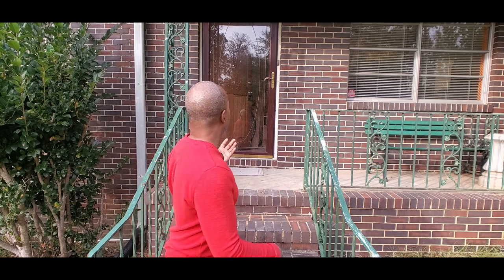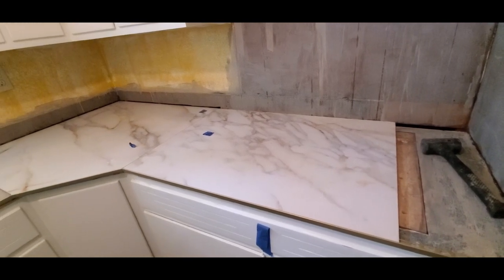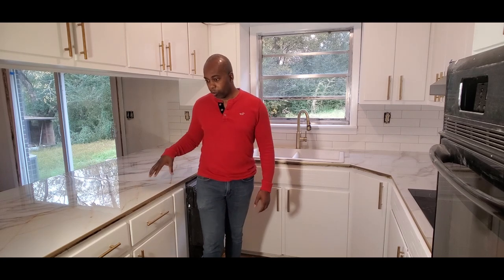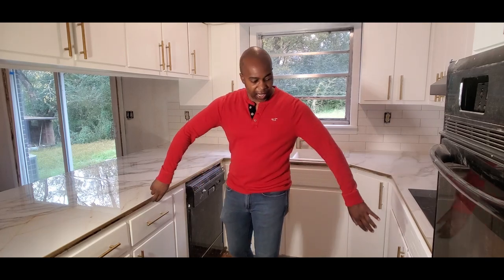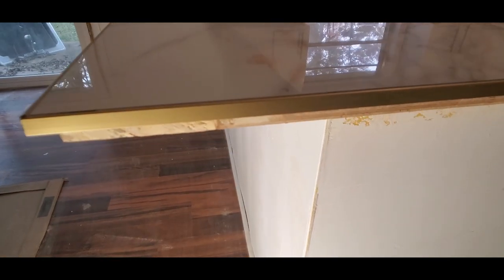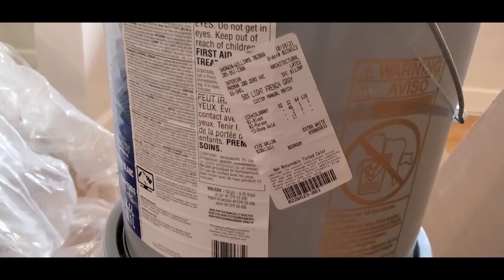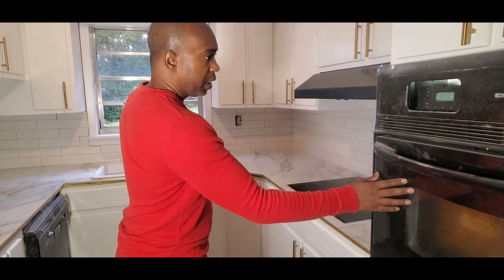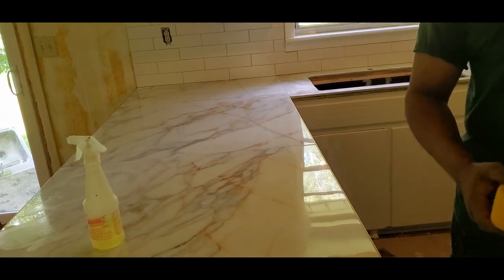DIY kitchen reno on a BUDGET | From old and outdated to modern and sleek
In this video I walk you through how to take a 1970's kitchen and give it new life. All this was done for under $1200 dollars. Below are links to several items we used in this renovation, including the electric cooktop, lights, and faucets/hardware.

Wood filler - -

About the Channel:
Sharing my life as a part-time real estate investor transitioning to investing full-time. How to use investing to flip/change your life and your family's life.

Follow along as I take on a personal journey from working for someone else to working for myself.